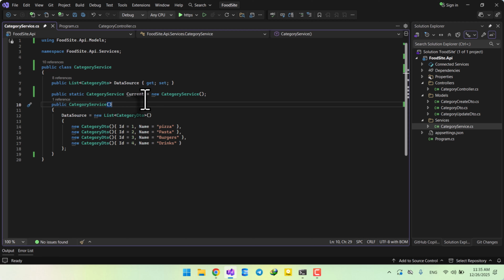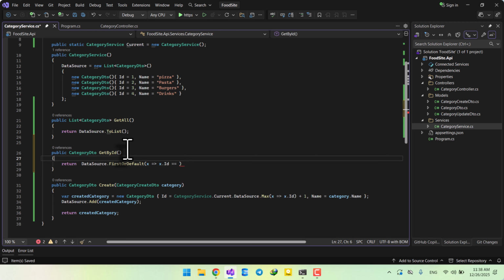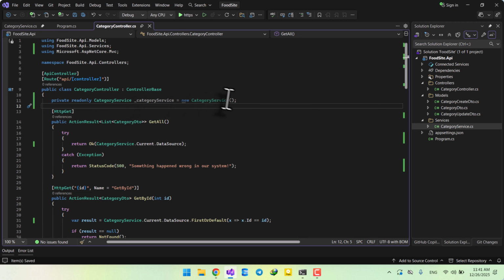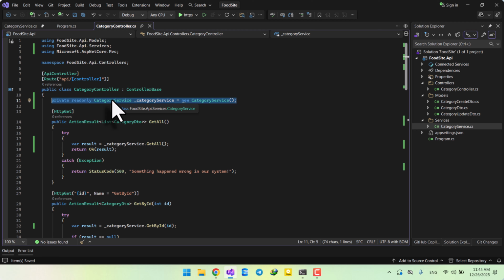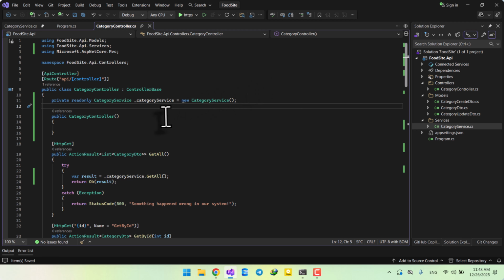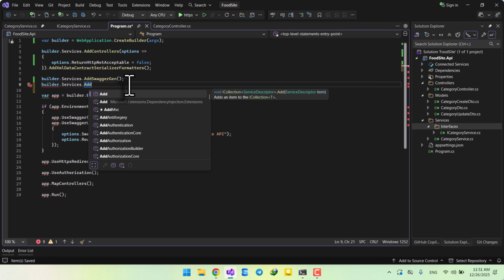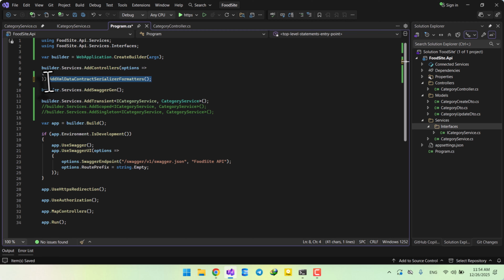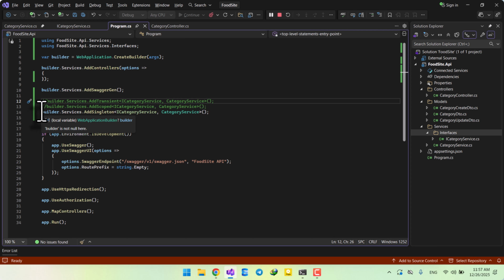ASP.NET Web API Tutorial (Beginner to Advanced) Episode 4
In this episode of our ASP.NET Web API Tutorial (Beginner to Advanced) series, we dived into one of the most important concepts in modern backend development: Dependency Injection (DI) and Inversion of Control (IoC).

We explained what DI and IoC meant, why they mattered, and how they helped us write cleaner, more maintainable, and testable code. We also talked about tight coupling, why it caused problems in real-world applications, and how DI helped us move toward a loosely coupled architecture.

Finally, we covered service lifetimes in ASP.NET Core, including:

Transient – a new instance every time it’s requested

Scoped – one instance per request

Singleton – a single instance for the entire application lifetime

By the end of this episode, you had a clear understanding of how to choose the right lifetime for your services and how to use DI effectively in your Web API projects.

📌 What you learned in this episode:

What Dependency Injection is and why it’s useful

The concept of Inversion of Control (IoC)

Tight coupling vs loosely coupled design

How DI works in ASP.NET Core

Service lifetimes: Transient, Scoped, and Singleton

Best practices for designing services in Web APIs